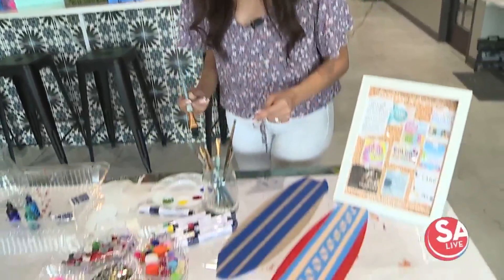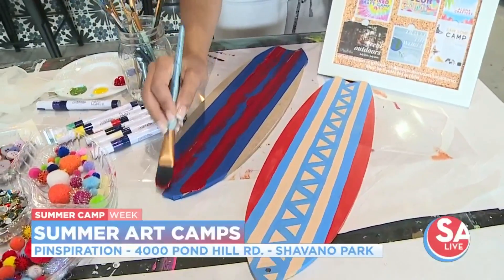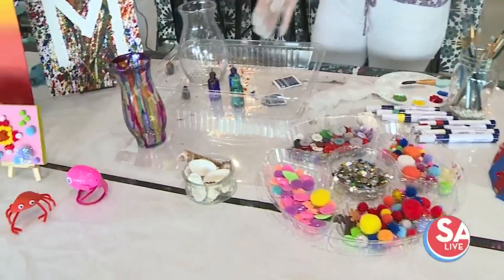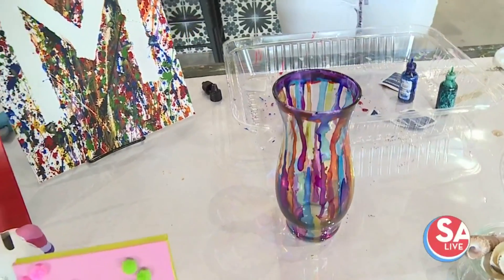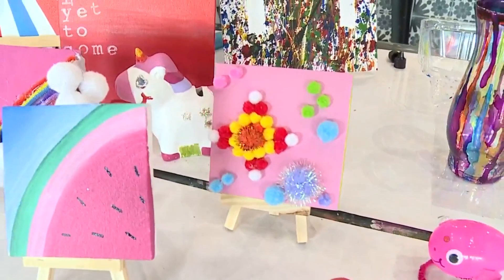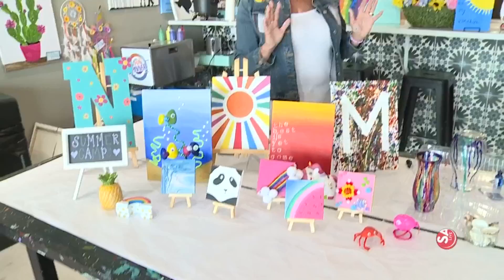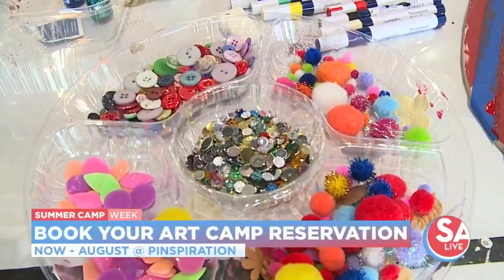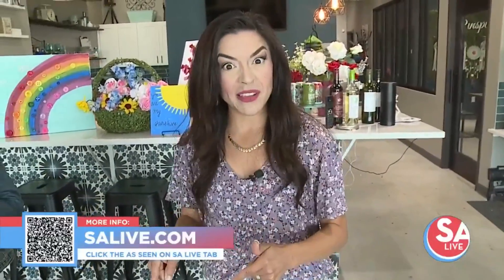Create a masterpiece at Pinspiration summer art camp | SA Live | KSAT 12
Book your art camp reservation now at Pinspiration in Shavano Park! They're offering camps for kids through August. Jen Tobias-Struski gives us a sneak peek.